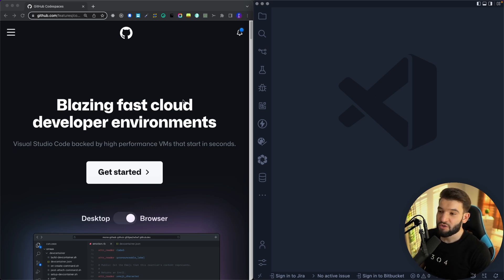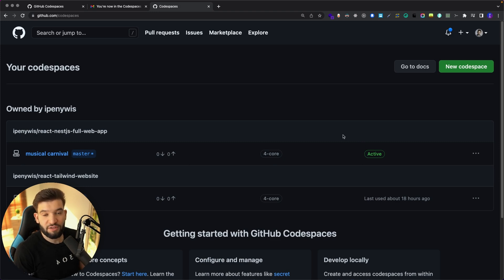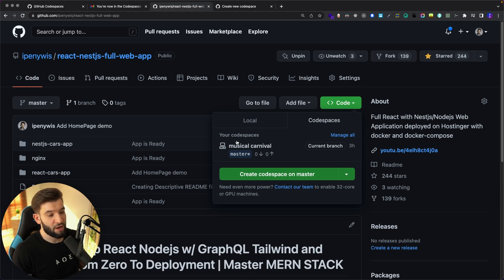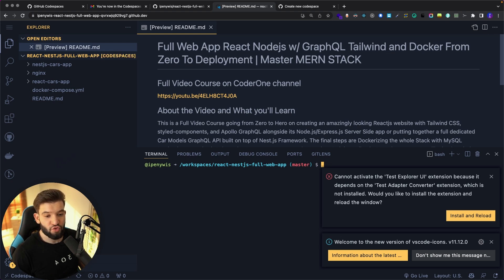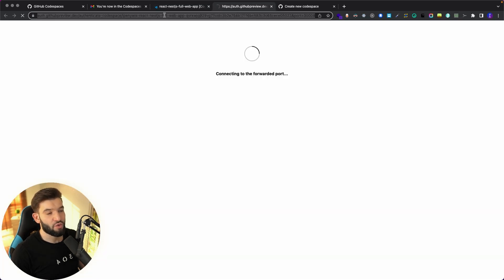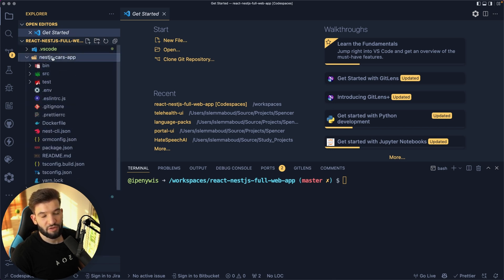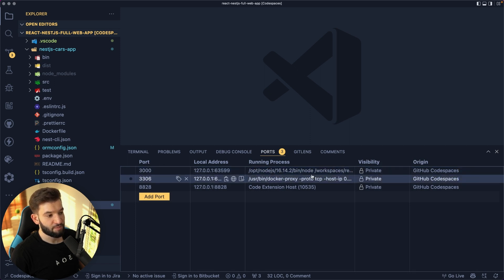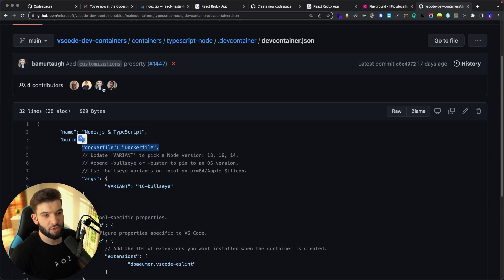The New Github Codespaces are Mind 🤯 Blowing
Github recently releases Codespaces for enterprises and only a limited set of users to test the beta. Codespaces are the new shiny way to create dev-containers on the cloud and work, collaborate and develop like never before, you can customize your VMs and much more. In this video, we'll explore codespaces from a web developer perspective and try to run a full stack web application (backend and frontend) with MySQL and docker and see how smooth it is and is it possible to replace your machine with a codespace VM!

⭐ Timestamps ⭐
00:00 Intro
01:20 Codespaces explained!
03:16 Create a codespace from a Github repo (like cloning)
07:18 What do I love about codespaces?
08:07 Installing dependencies on a Node project
08:50 Hot reload like a dev environment
09:32 Opening a Codespace on VSCode Desktop
10:50 Running full-stack app on a Codespaces
14:14 Codespaces devcontainers are awesome